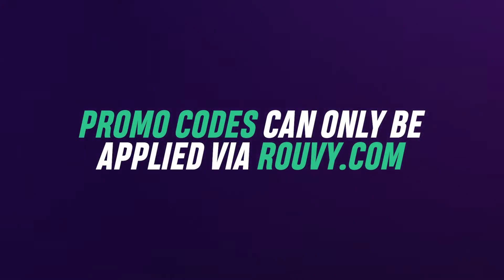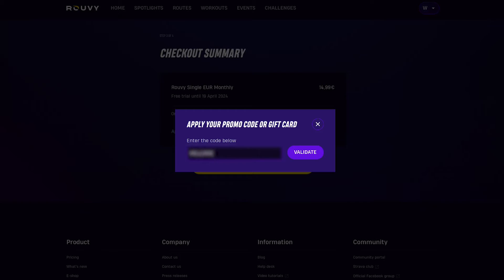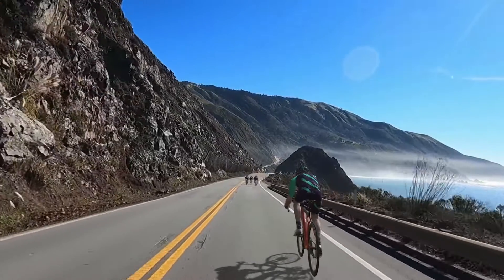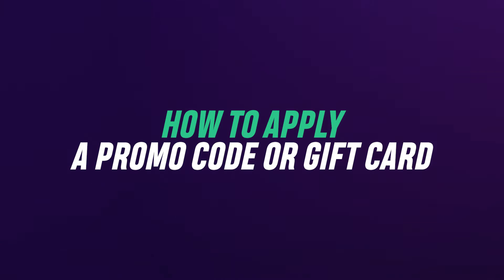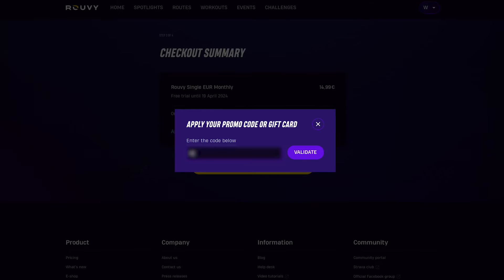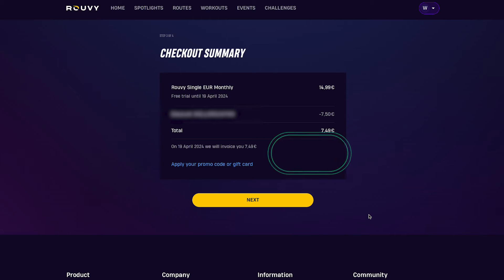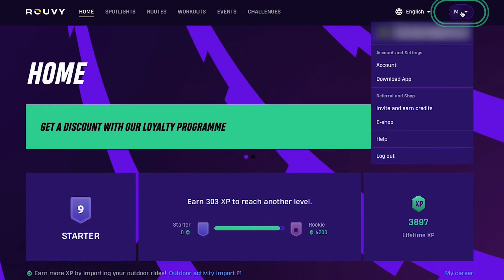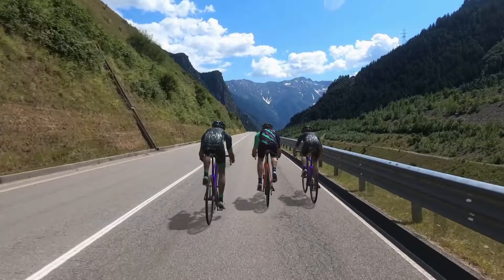How to Redeem Promo Codes & Gift Cards on ROUVY – Quick How‑To Guide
Unlock extra value on ROUVY using promo codes and gift cards. This tutorial explains the difference between promo codes (discounts or free trials) and gift cards (prepaid credit), and shows you how to apply them to your account. Follow the step‑by‑step demonstration to enter a code, see where it appears in your account and enjoy more time on the bike.

ℹ️ ROUVY: The indoor cycling app that lets you ride real routes around the world